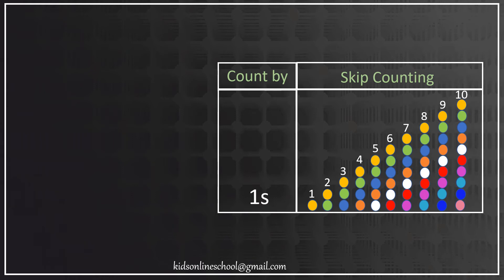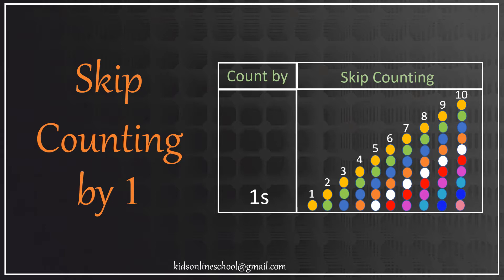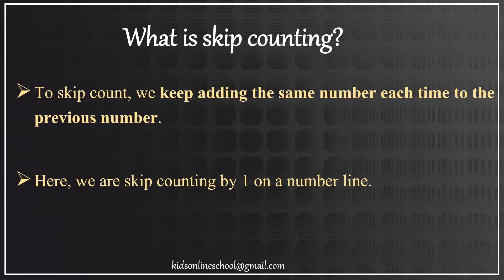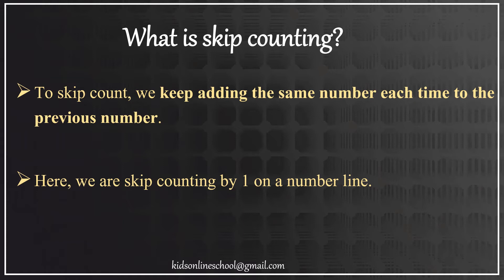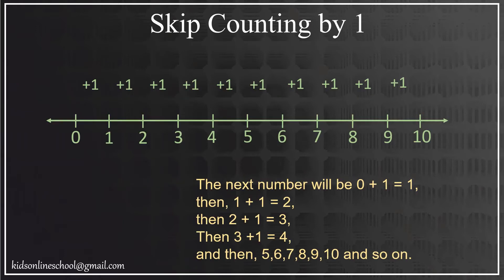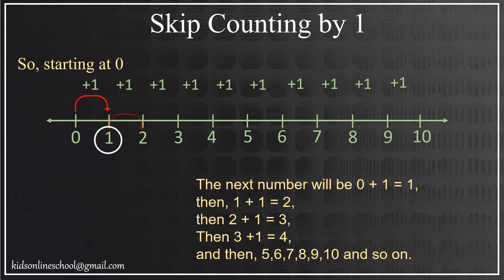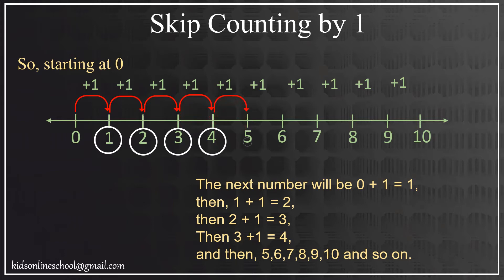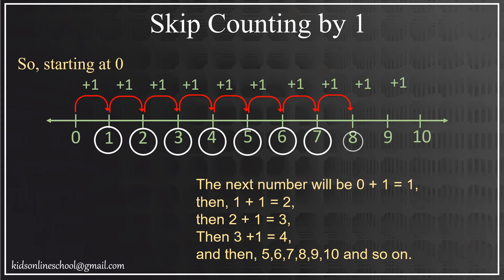Skip Counting || Missing number || Counting exercises for kindergarten || Numbers Exercise | Nursery